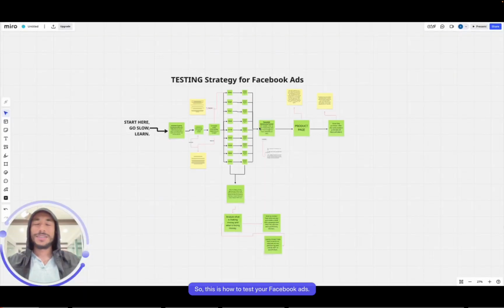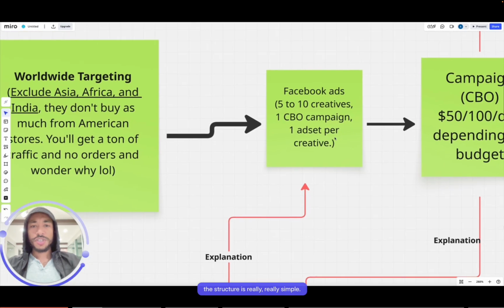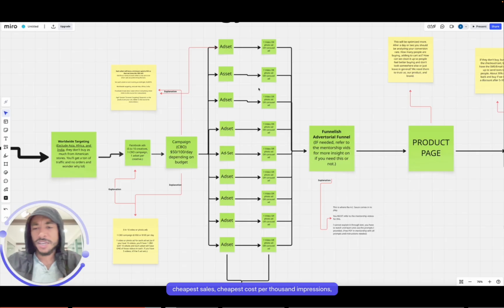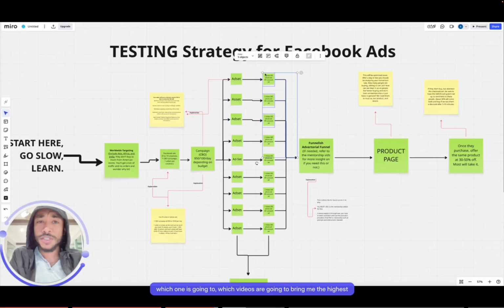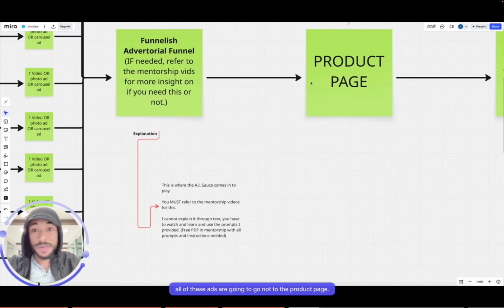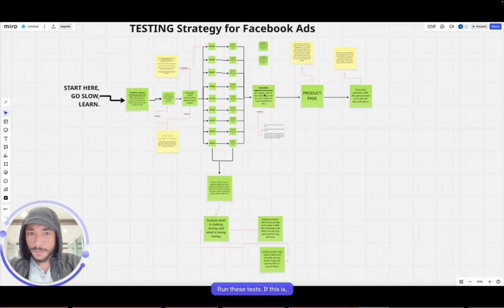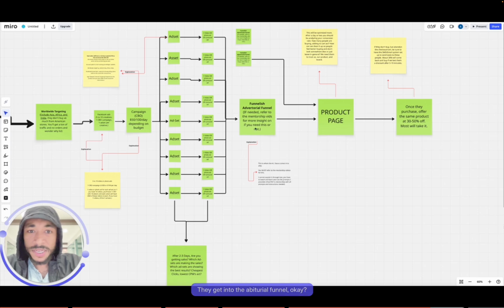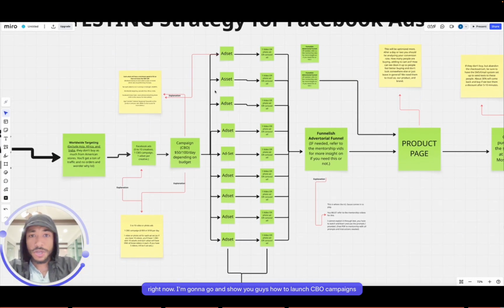$0 to $10,000 in 7 days, Just Use This Formula | Branded Dropshipping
I appreciate you for locking in with me! I try to give as much free game as possible. Even If I share EVERYTHING I know for free, it still has to be understood and executed- so we'll be alright on our side of YT. 'Till next time.